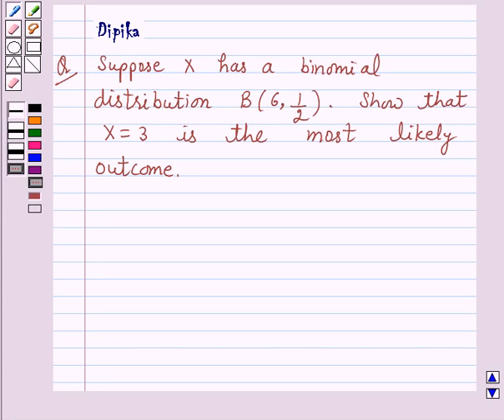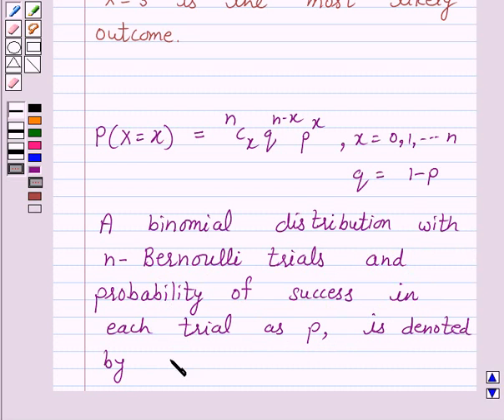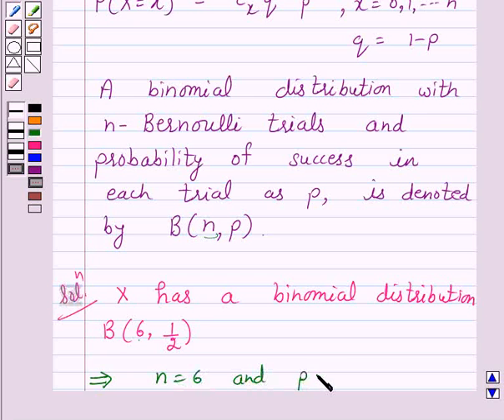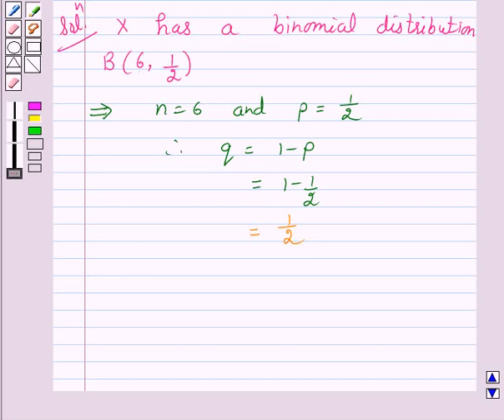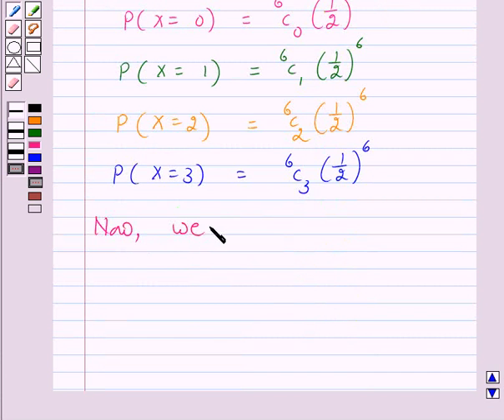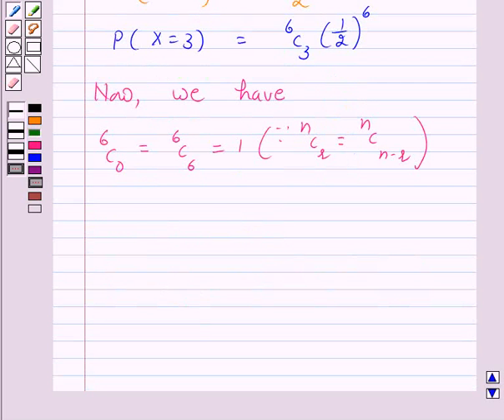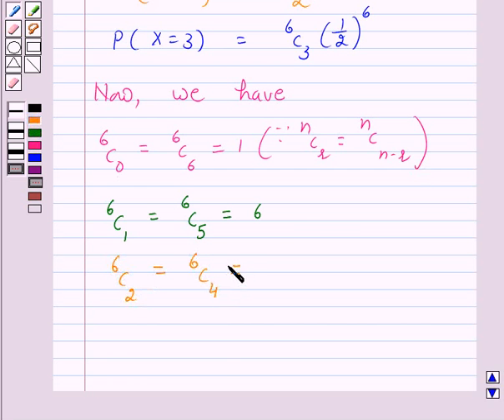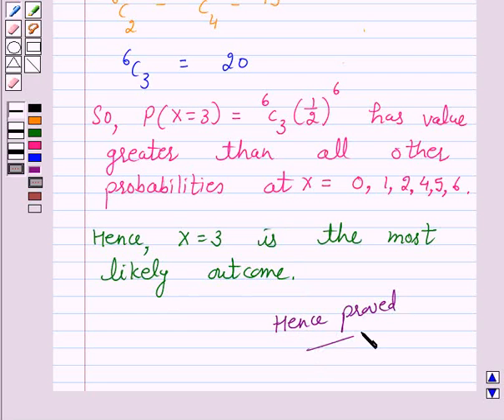Maths XII NCERT 2007 13 13 5 8